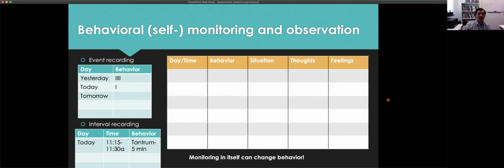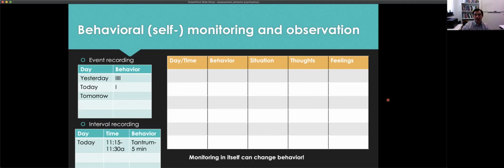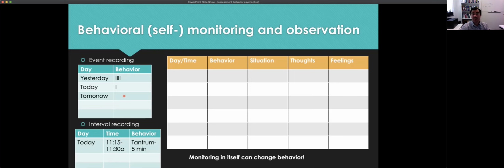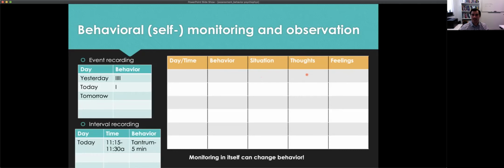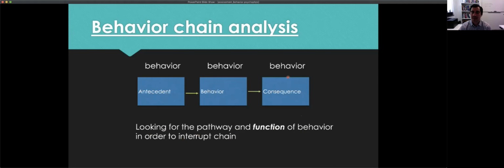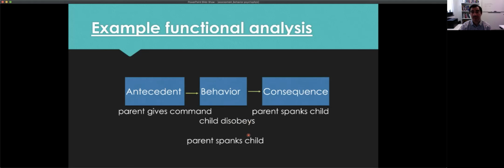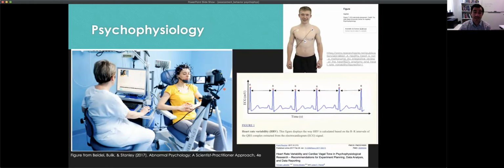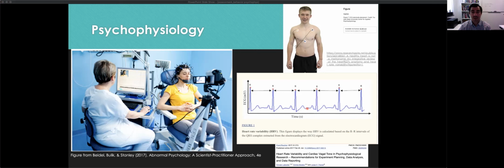assessment 4 behavior psychophys